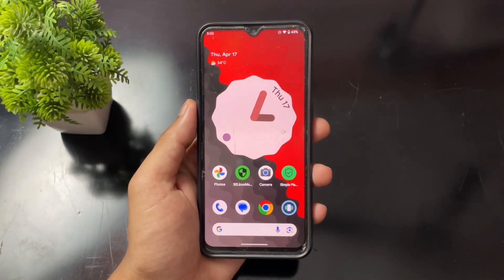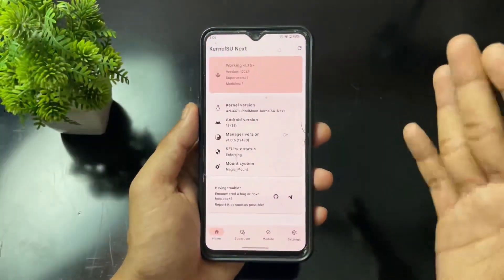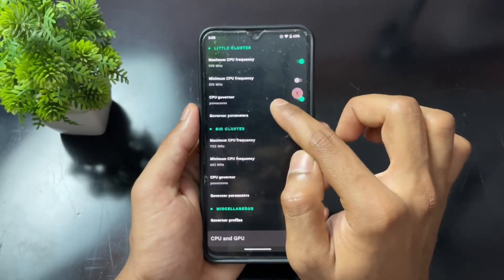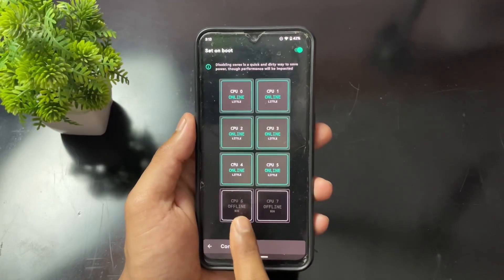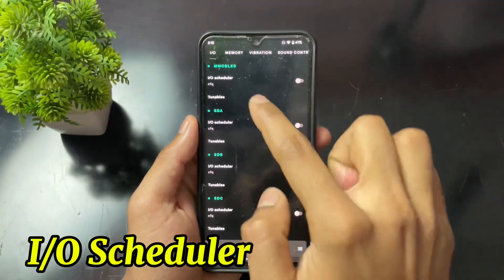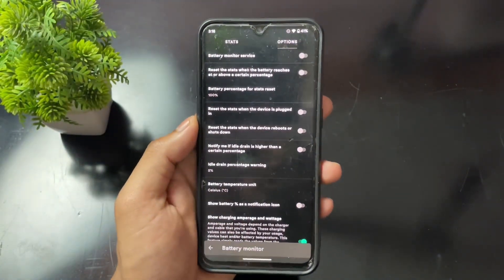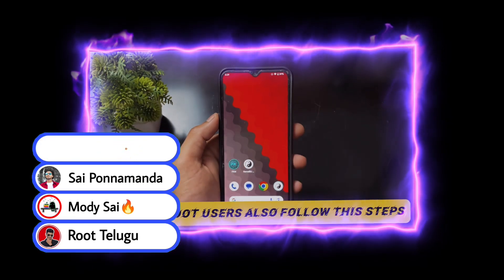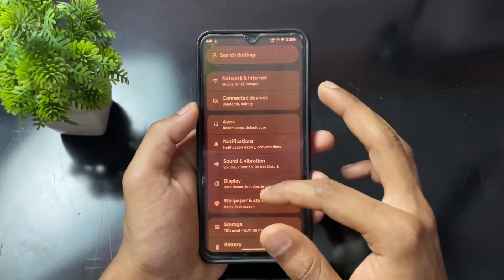Franco Kernel Manager Best Settings For Battery | How To Increase Battery Life On Rooted Android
Welcome to the ultimate tutorial on Franco Kernel Manager (FKM) best settings for battery life! In this video, I walk you through the exact tweaks and configurations you need inside Franco Kernel Manager to dramatically improve battery backup on your Android phone — whether you're a casual user or power user looking to get every ounce of efficiency.
If your phone drains too quickly or you just want to extend screen-on time, these Franco Kernel battery-saving settings will make a huge difference without compromising performance or usability.

✅ What Franco Kernel Manager is and why it's powerful
✅ How kernel tweaks affect battery usage
✅ Recommended CPU & GPU governor settings for battery
✅ Disabling high-power background tasks
✅ Adjusting wake locks and scheduling
✅ Tuning zRAM, memory, and I/O for power efficiency
✅ Thermal management for better battery & cooler phone
✅ Setting up profiles for battery mode vs performance mode
✅ How to back up your configurations
✅ Battery life test results after tweaking
✅ Safe changes you can make without hurting performance
✅ Undoing changes if something goes wrong

Sai Ponnamanda

franco kernel manager
franco kernel manager best settings
set up franco kernel manager
franco kernel
france kernel manager apk
franco kernel manager pro
franco kernel manager settings
set up franco kernel for all device
tutorial franco kernel manager
franco kernel manager latest version
franco kernel manager xda
franco kernel manager scripts
best setting fk manager for gaming
franco kernel manager setup for best gaming performance
android battery
android
increase battery life
battery
android battery life
how to increase battery life on android
battery life
battery life android
battery life increase
increase battery life android
improve battery life android
how to increase battery life android
how to increase android battery life
how to increase battery life in android
increase android battery
increase battery in android
increase battery backup
battery saver for android